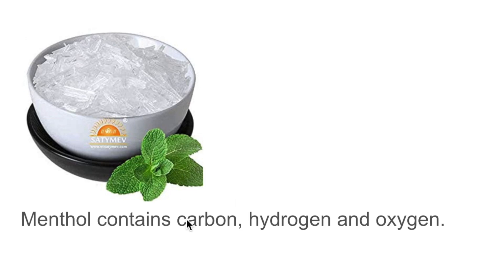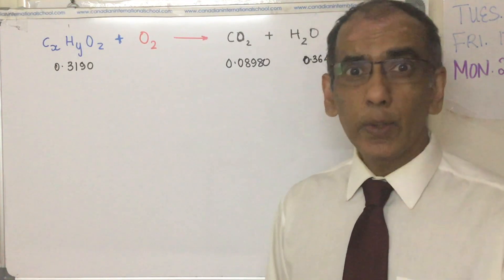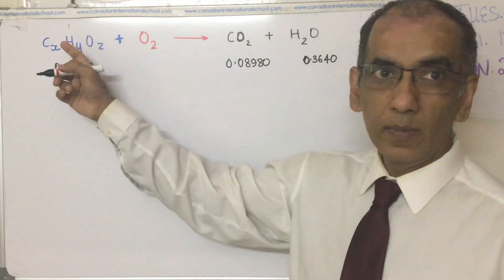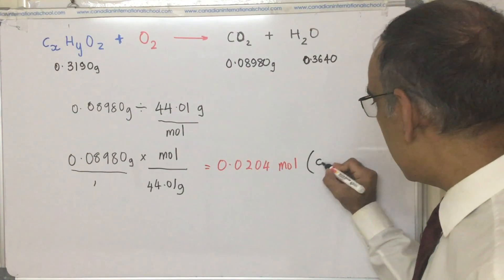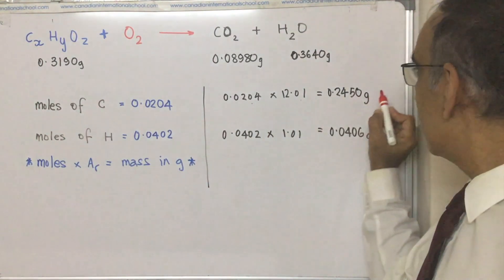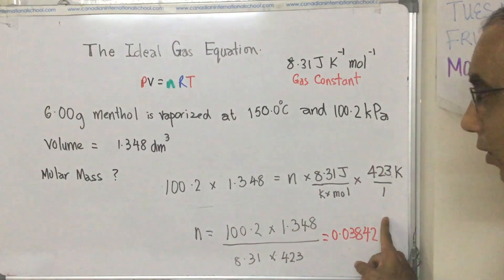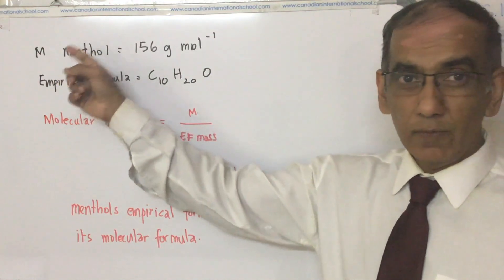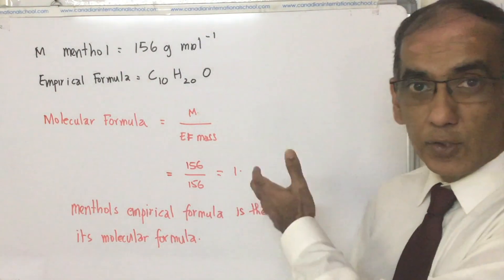IB Chemistry Paper 2 Combustion Analysis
Combustion Analysis of Menthol **please note the error on the board for the mass of carbon dioxide it should be 0.8980 g as stated in the question.